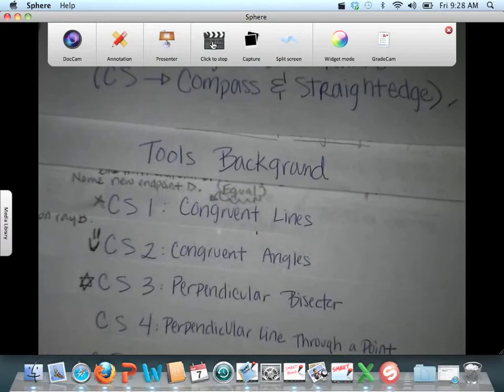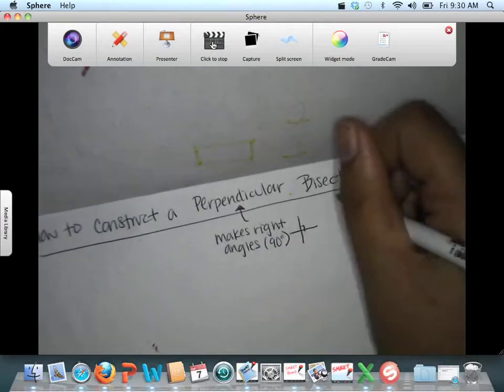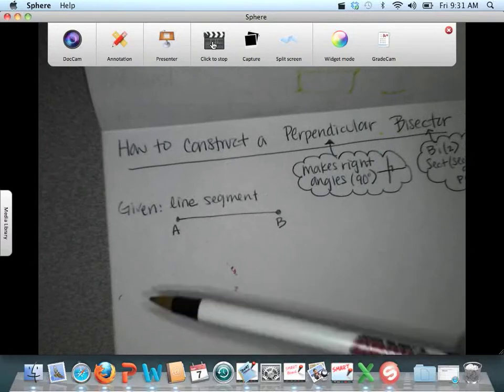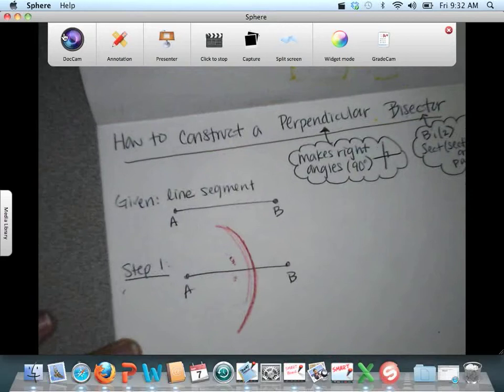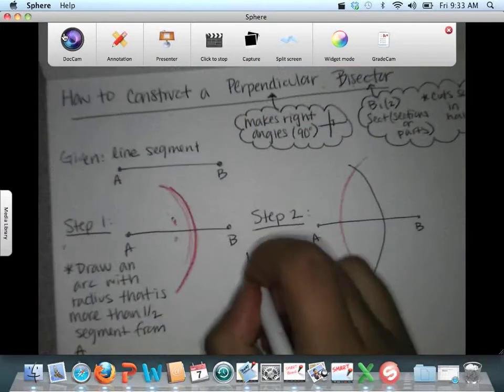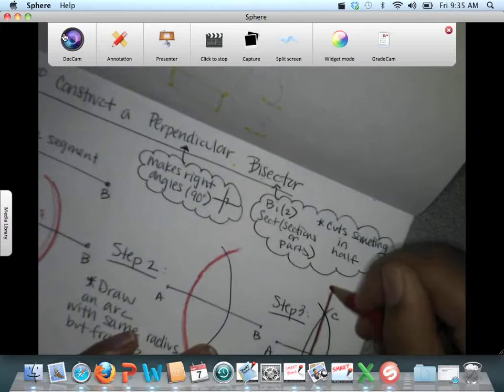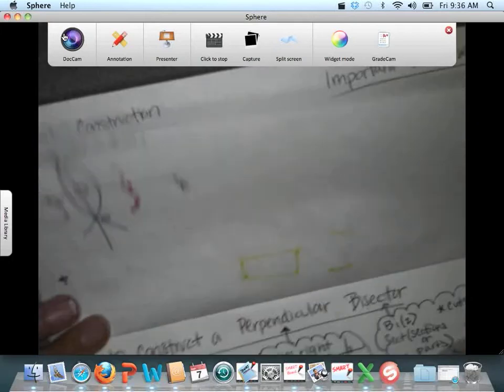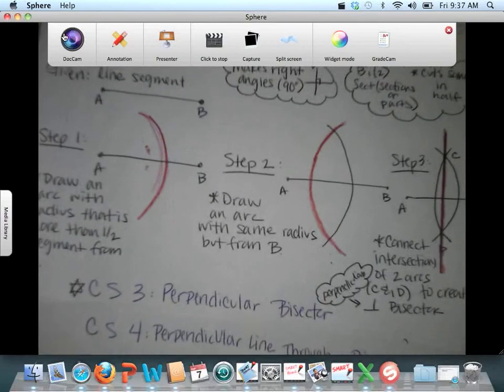CS 3 Perpendicular Bisector